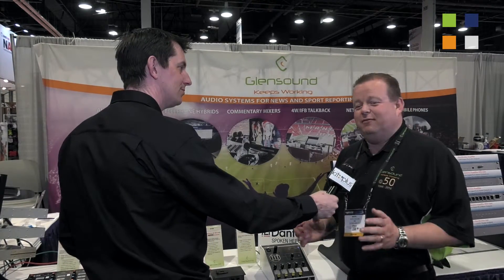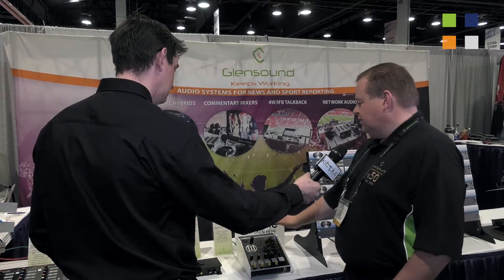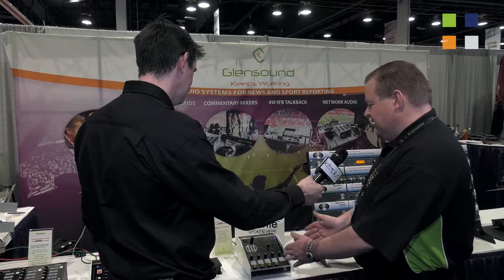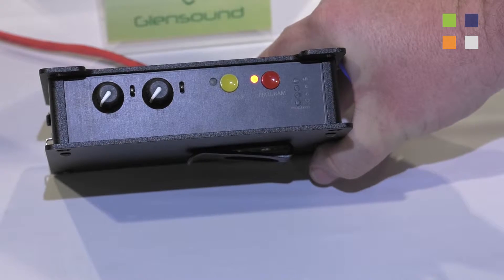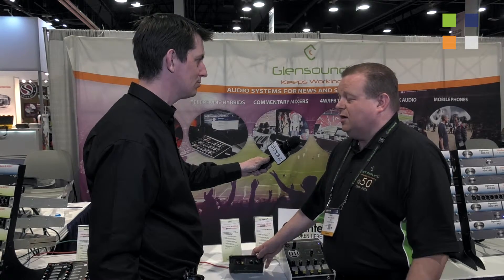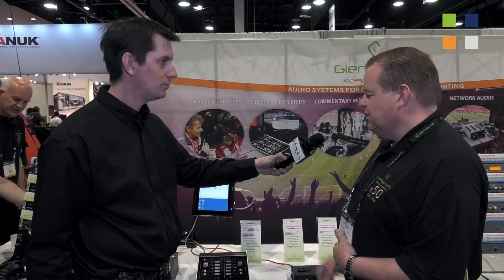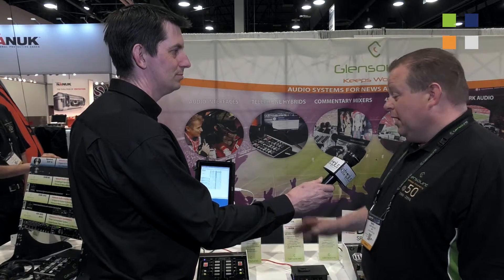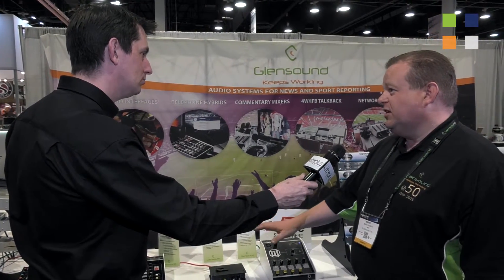New Glensound Dante/AES67 Audio Networking Units AT NAB 2016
Marc Wilson at Glensound gives an overview of the VITA, Express ip & GS-FW012 ip Dante & AES67 network audio units that were launched at NAB 2016.